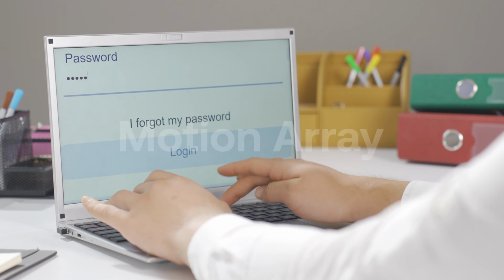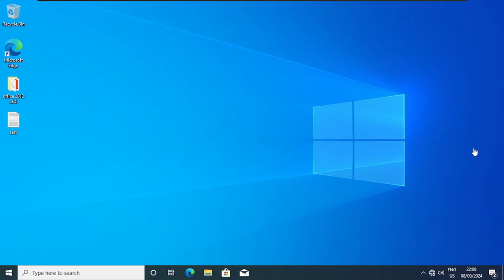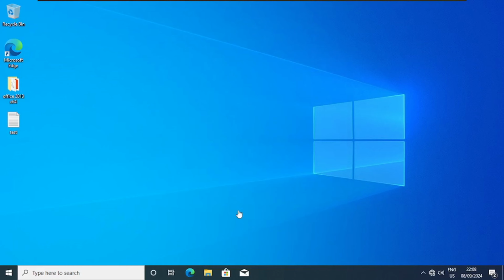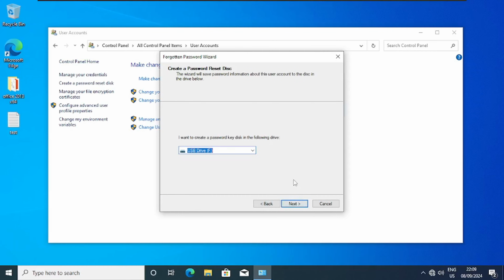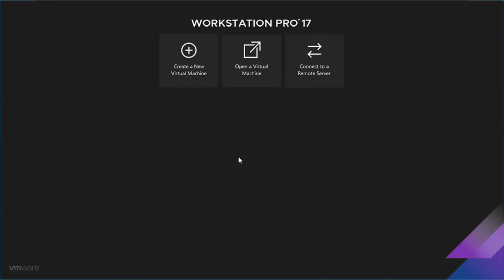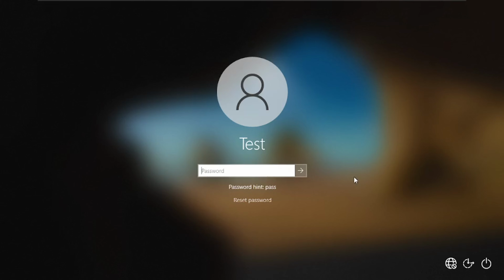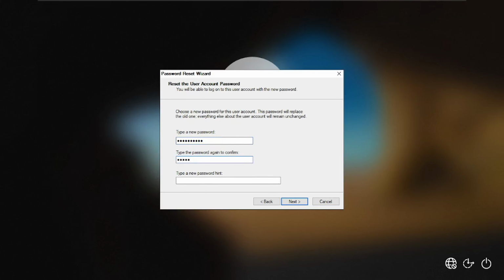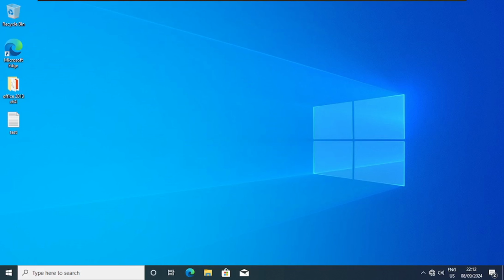Forgotten Password? No Problem: Create a Password Reset Disk Now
In this informative video, we will guide you through the process of creating a password reset disk in Windows. Losing access to your account can be frustrating, but with our step-by-step instructions, you can easily create a reset disk to regain access to your system.

We'll cover:
- What a password reset disk is and why you need one
- The necessary steps to create your own password reset disk
- Tips for managing your disks and ensuring they’re safe and accessible

Whether you're using Windows 10, 8, or 7, this tutorial is designed to help you navigate the process with ease. Don’t wait until it’s too late—learn how to protect your account today!